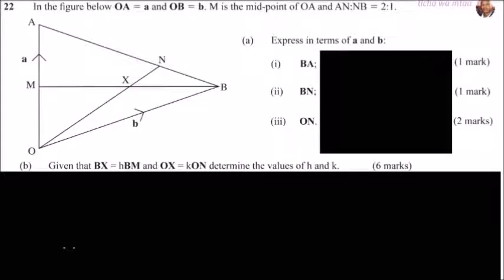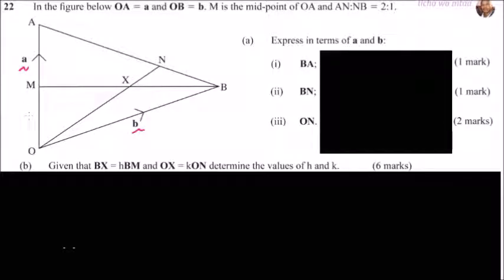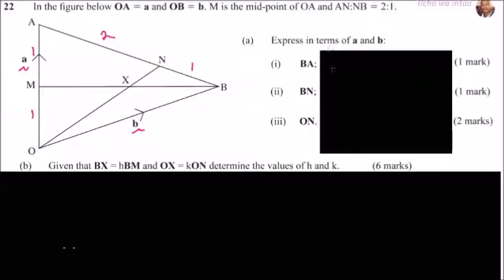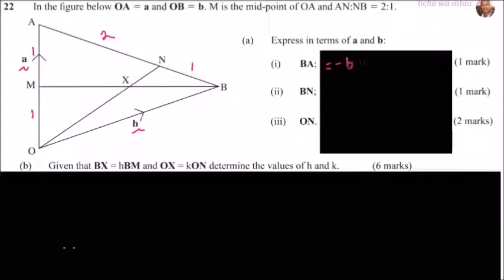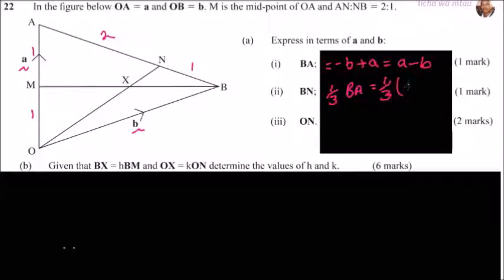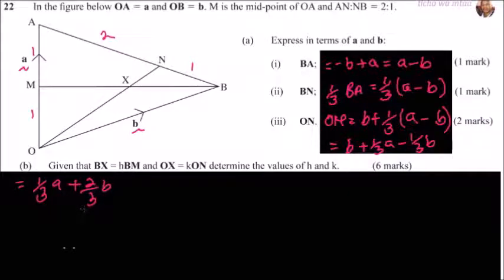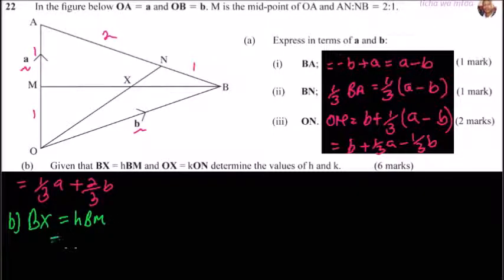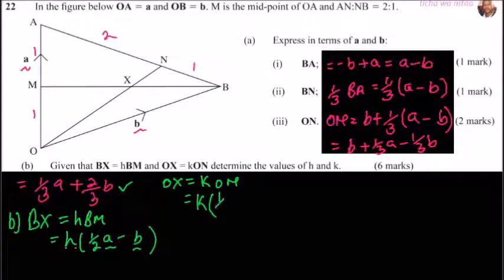2014 KCSE MATHEMATICS PAPER 2 NO 22